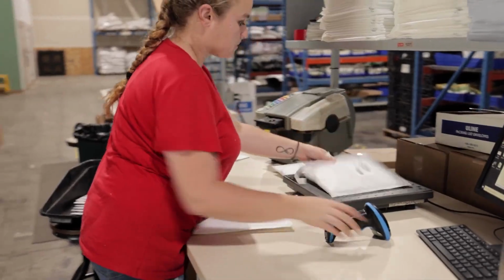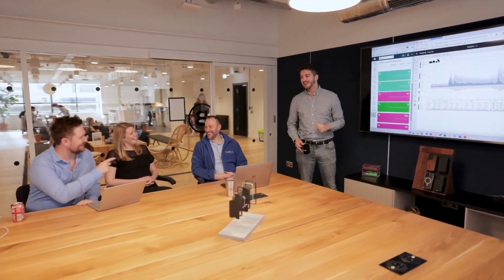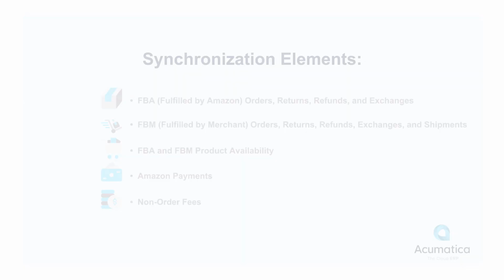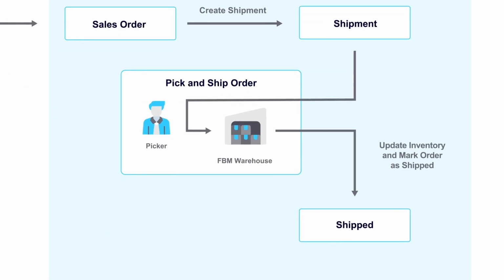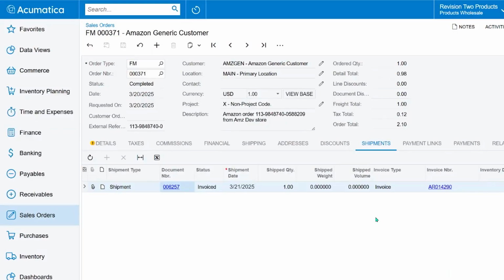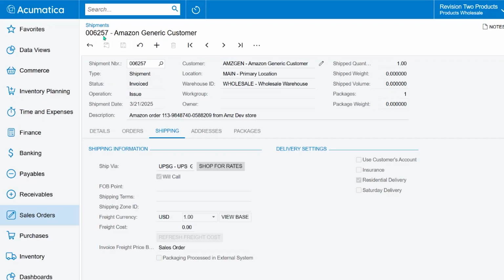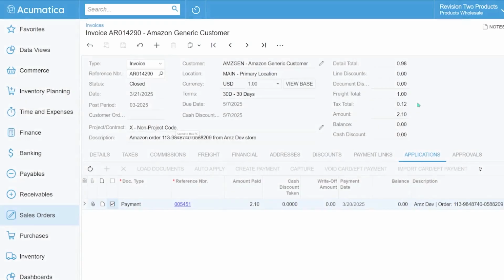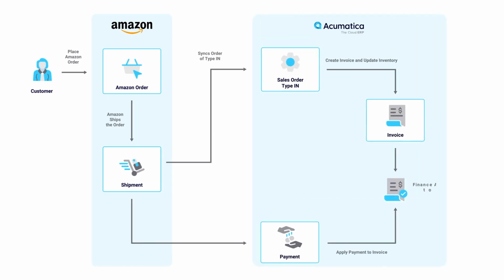Acumatica Amazon Connector